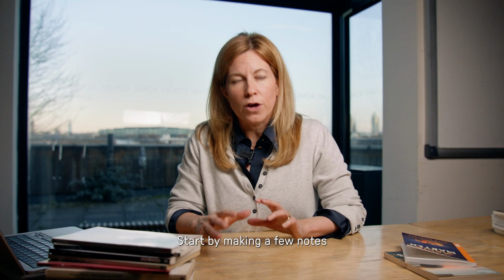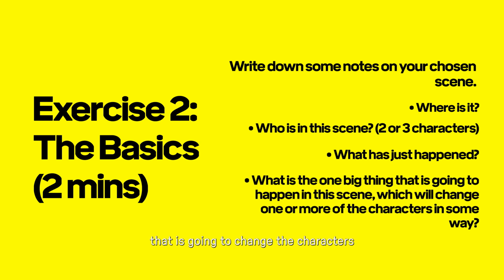Young Playwrights Award | Workshop 4: Writing Scenes with Beth Flintoff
“Scenes can be all kinds of things. They can be gripping or exciting or funny, but usually the ones that work the best are the ones where something happens. The characters experience some big change in some kind of way.”

Welcome to the Royal Court Young Playwrights Award. In this video, Beth Flintoff will get you thinking about what makes a great scene, and get you started writing your own scenes.

There will be some writing and planning exercises, thinking about what your characters want and what obstacles they face, and how you can use ‘The Messenger’ and ‘Start the Clock’.

By the end of this video, you should have a scene or two, written in several different ways.

The Young Playwrights Award will open for entries in 2026 for anyone aged 13-18 in the UK.

The Royal Court Theatre is the writers’ theatre. It is the leading force in world theatre for energetically cultivating writers – undiscovered, emerging and established. The Royal Court is located in London, UK.